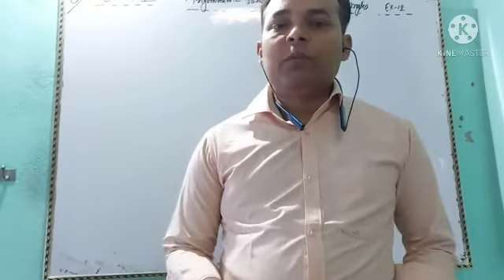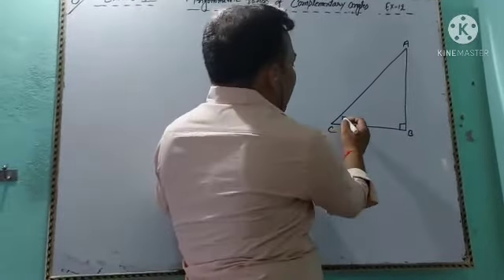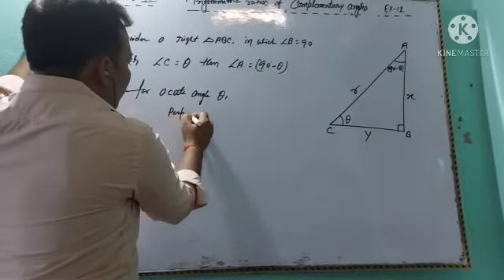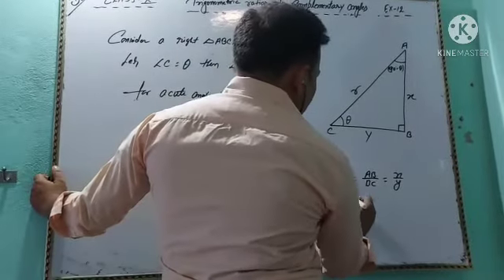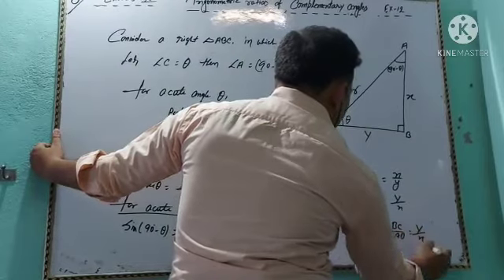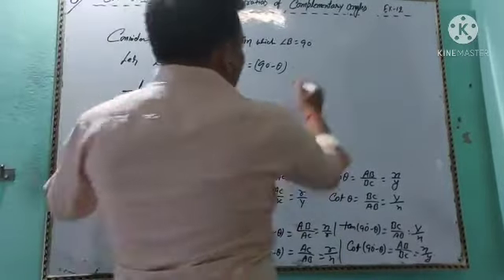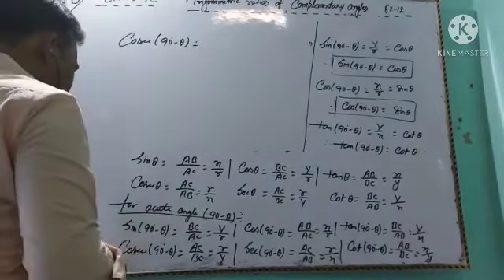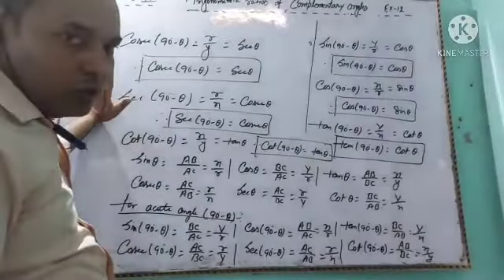Trigonometric ratios of complementary angles, CLASS-X, video-01